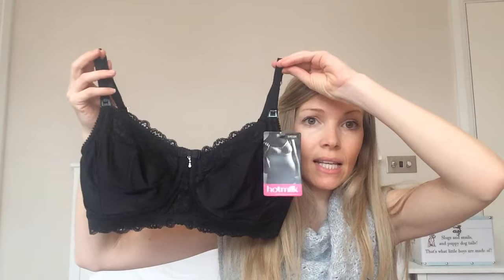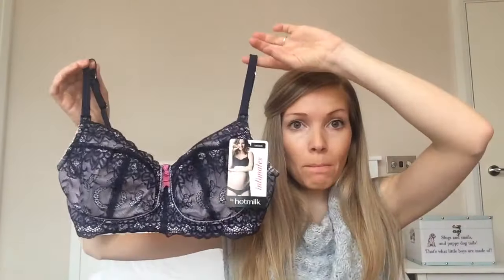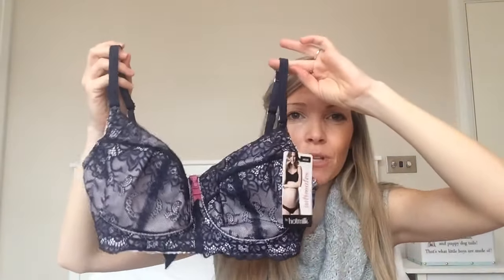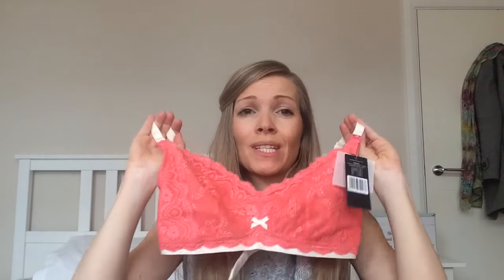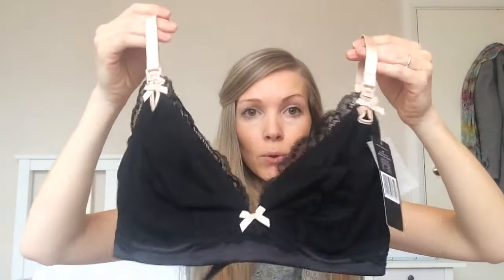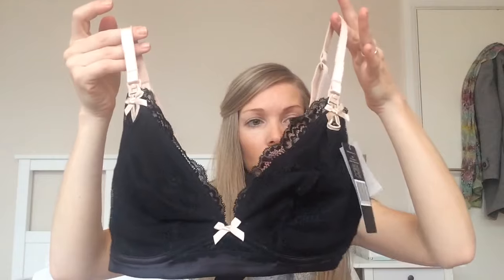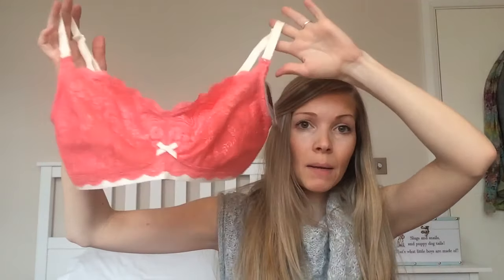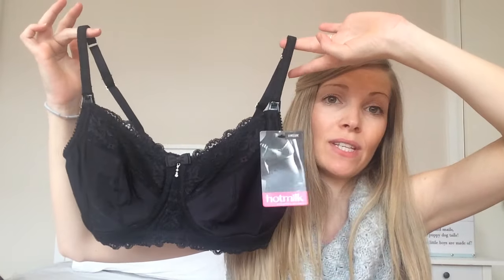NURSING BRA HAUL / SHOP - PRETTY LACY BRAS - HEIDI KLUM, HOT MILK, FREYA, PANACHE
Hi Everyone,

Today I am bringing you my latest nursing bra comparison shop/haul!!!

I haven't had any new nursing bras since Sid arrived so I couldn't wait to try some new ones. In this video I look bras from the brands Heidi Klum, Panache, Freya & Hot Milk.

I have split this haul into 2 parts.

PART 1 (this video) looks at pretty, lacy, sexy nursing bras

If you want help finding the correct size bra you can find my video on how to measure yourself for a nursing/maternity bra here:
These bras can be found at lots of different online store. I have added the links I used to buy them below

If you have any questions for me please don't hesitate to ask.

LINKS:
HOT MILK ECLIPSE